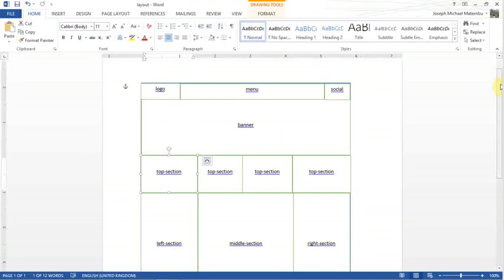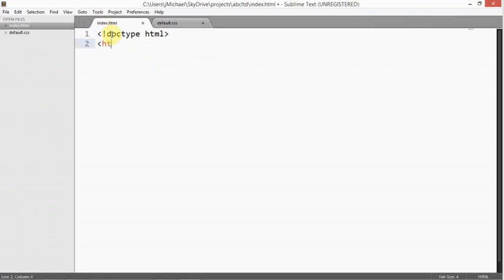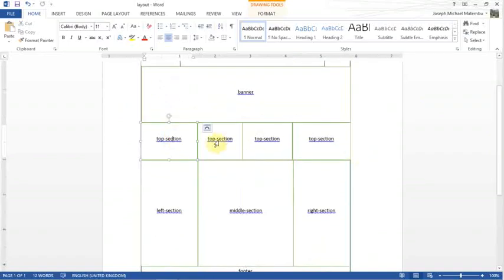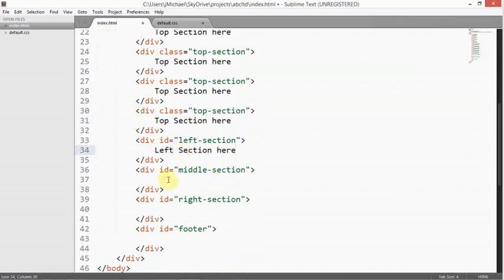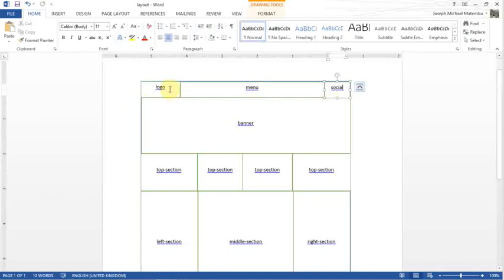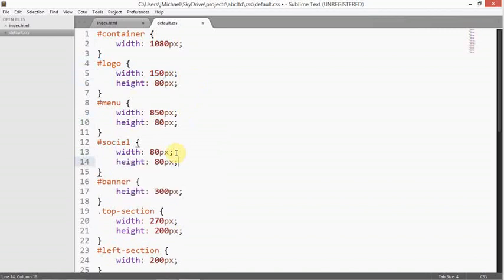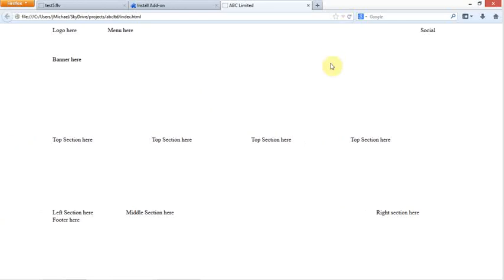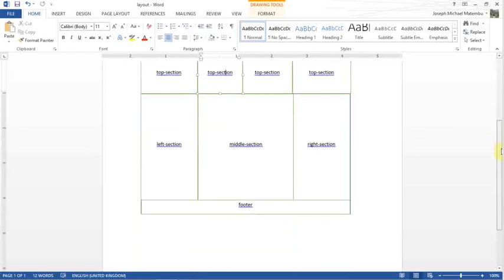Creating a web page layout with CSS - 1: The Absolute Beginner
Get to learn how to create a web page layout using CSS - just the layout.